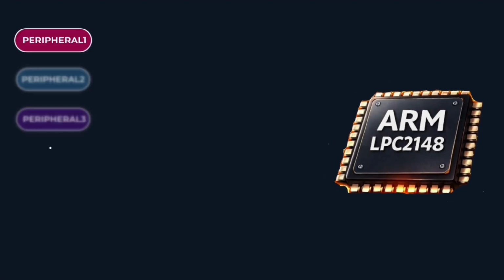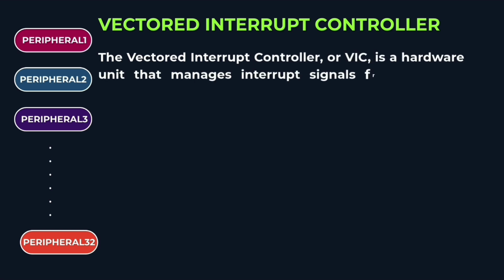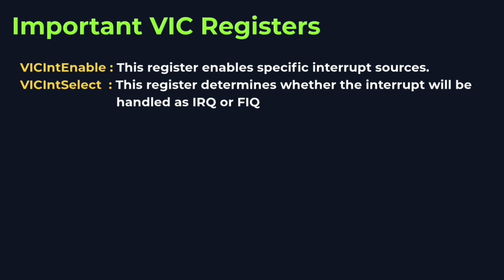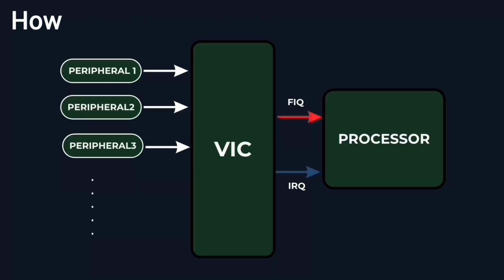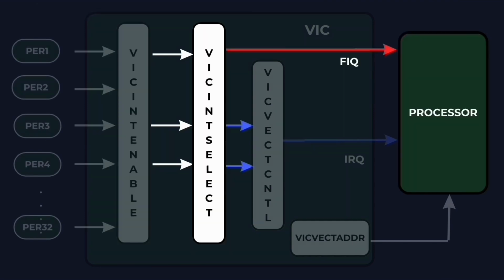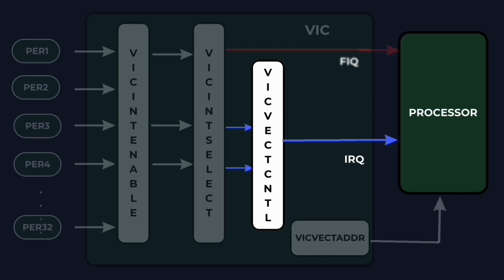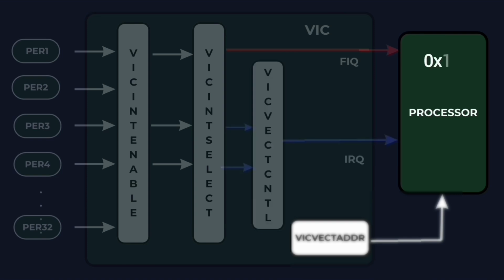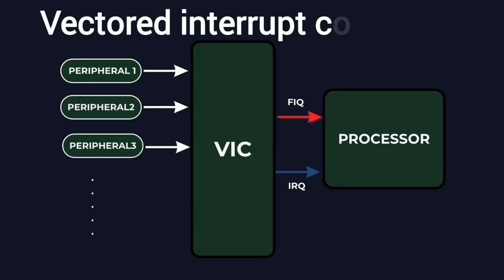VIC in LPC2148 Explained | IRQ vs FIQ + Priority + Registers (Simple Animation)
Learn how the Vectored Interrupt Controller (VIC) works in the LPC2148 ARM7 microcontroller in a simple, beginner-friendly way.

In this video, we explain VIC using a clear box-by-box flow, covering:

✔ Interrupt sources (32 inputs)
✔ VICIntEnable – enabling interrupts
✔ VICIntSelect – IRQ vs FIQ decision
✔ FIQ direct path (fast interrupt)
✔ VICVectCntl – priority assignment (slots 0–15)
✔ VICVectAddr – ISR address handling
✔ IRQ vector (0x18) and FIQ vector (0x1C)
✔ Complete interrupt handling flow

🎯 Perfect for:

ARM7 / LPC2148 learners
Exam revision
Interview preparation

💡 Key concept:
VIC does not store interrupts — it uses register configuration to decide which interrupt to serve first.